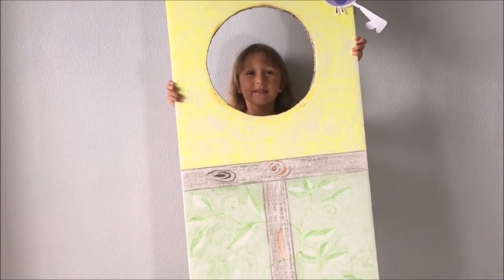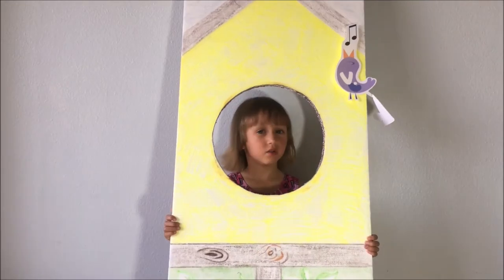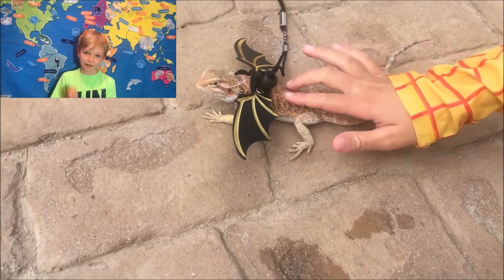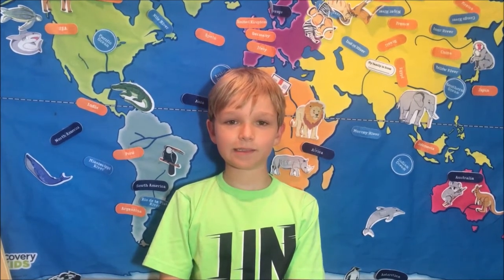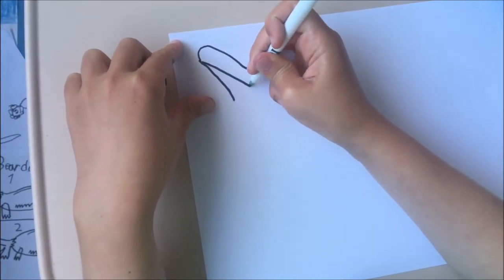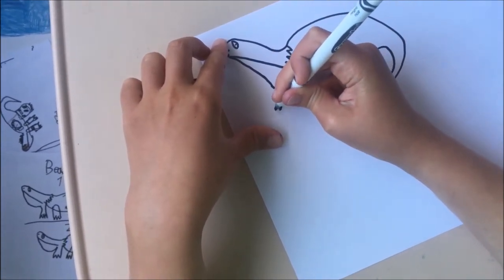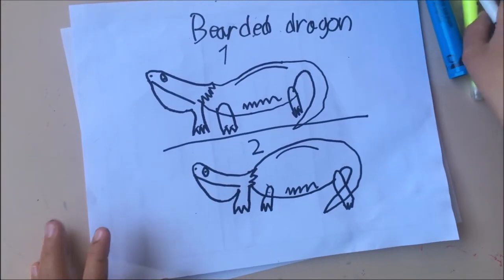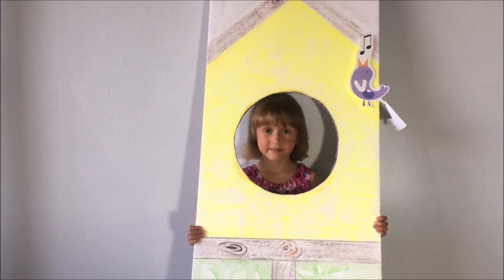Will the Bearded Dragon Wave his Arm? | Educational Video for Kids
Education for Kids - Meet the bearded dragon and learn to draw him with Vivat Vivian. Join us for weekly scholastic shows in English & Russian.
and more!

The character of this channel- the bird Vivat Vivian is a protected intellectual property object, the rights to which belong to its author.

Copying audio and video materials from Vivat Vivian Youtube channel, as well as translation of the material from this channel into other languages, is prohibited.